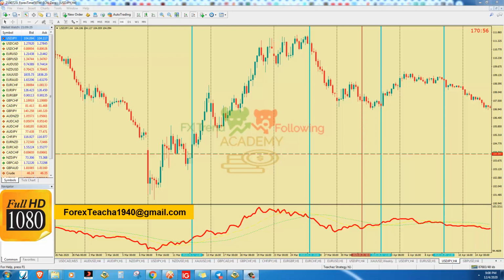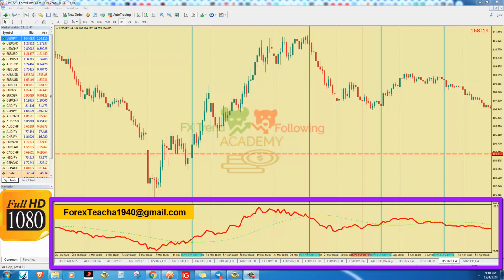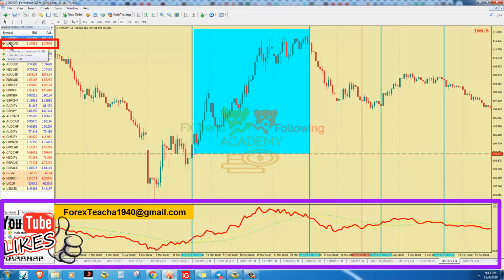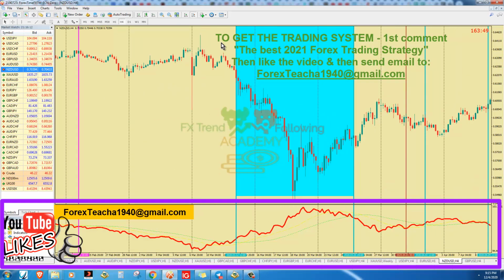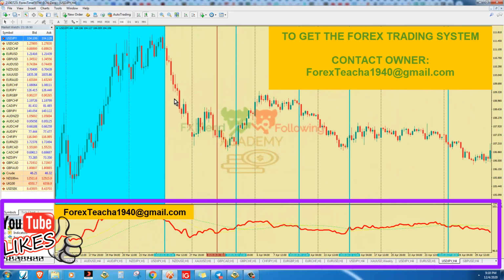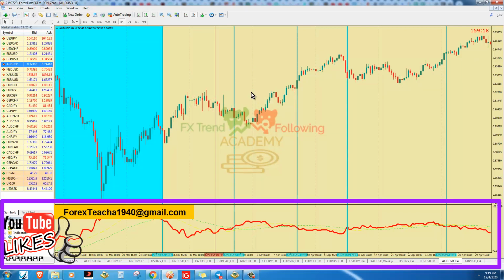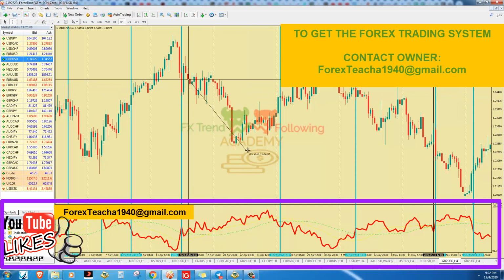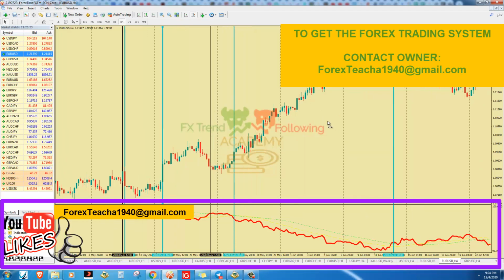NEW 2021 Forex Trading Strategy 90 percent accurate guaranteed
NEW 2021 Forex Trading Strategy 90 percent accurate guaranteed by ForexTeacha.
In this video- I will share a Forex trading strategy
I will show you step by step a usd Forex trading strategy
I will explain what is a usd index?
I will show you real trades examples.